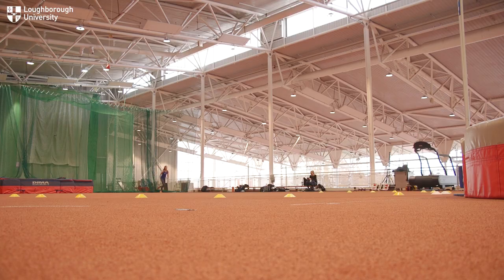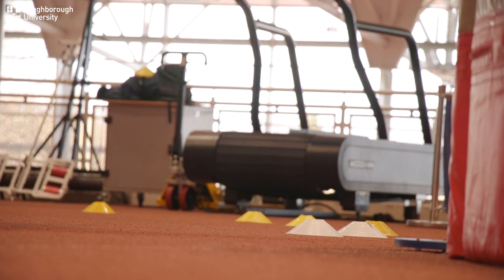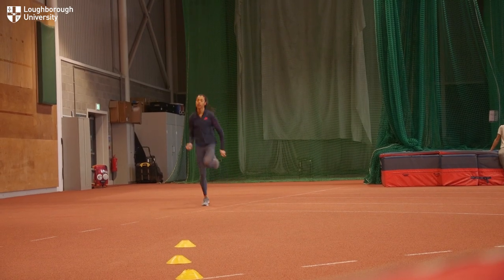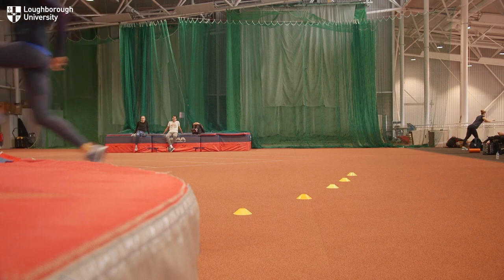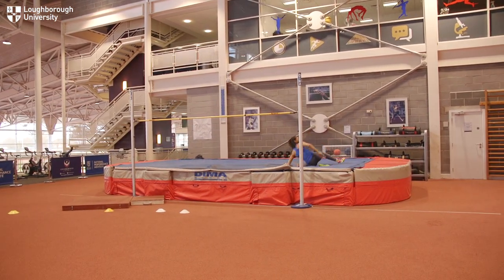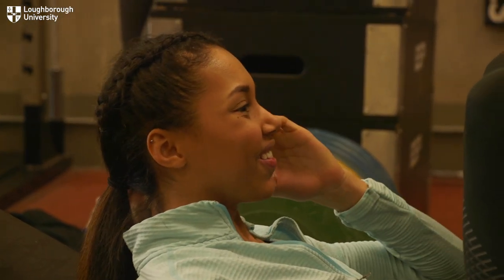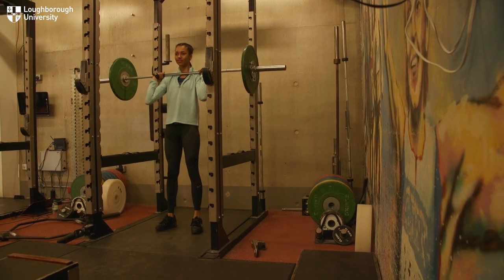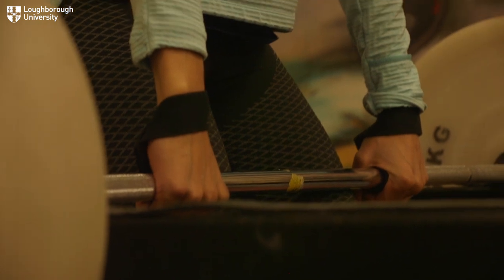MyRoutine // Morgan Lake - high jump training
High jumper Morgan Lake provides a look at how she shapes her training to maximise her performance.